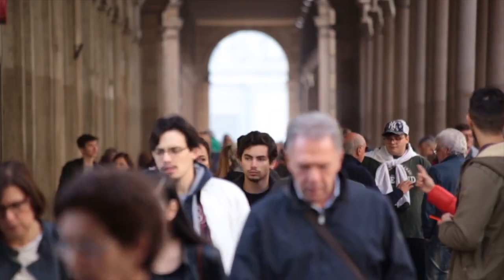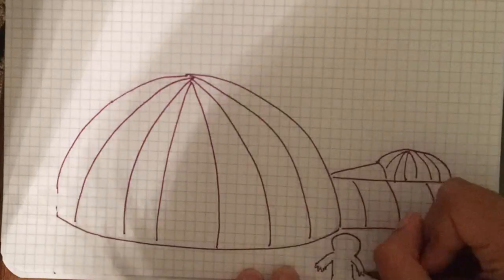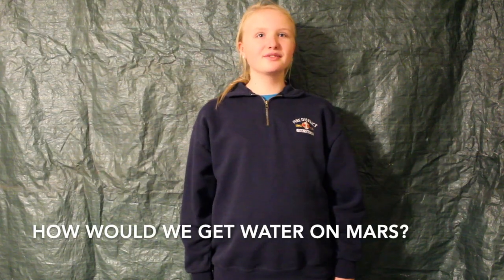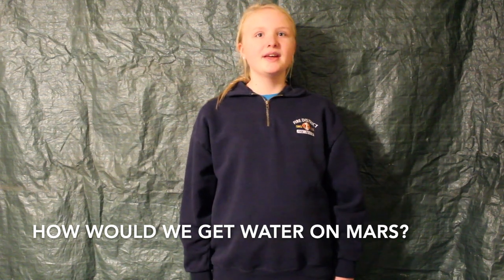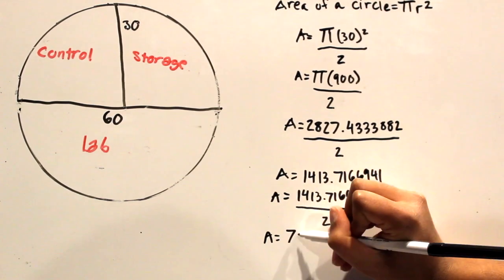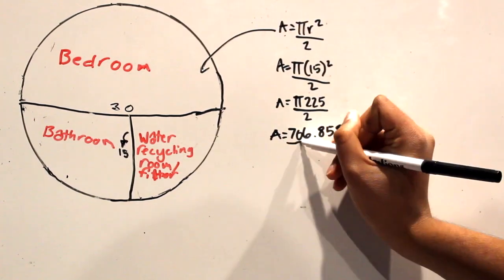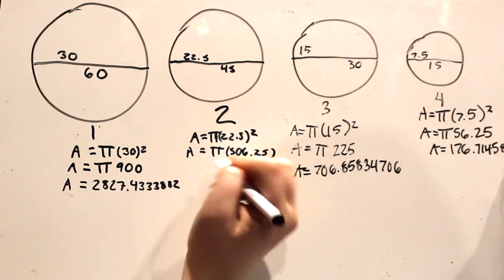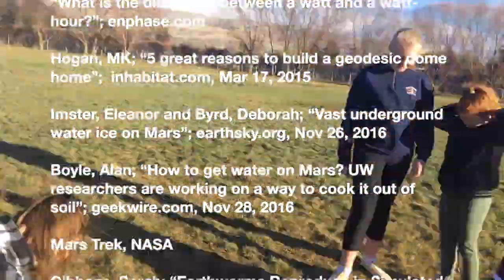98000B STEM "House On Mars"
VEX IQ STEM 2019
98000B "You're a Robot Harry"
Foothills Middle School
Wenatchee, WA, USA